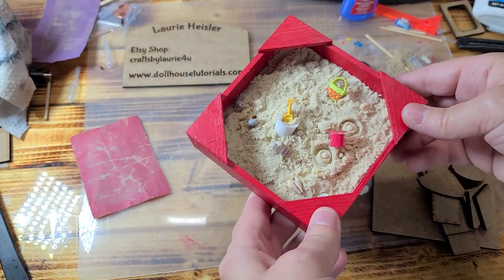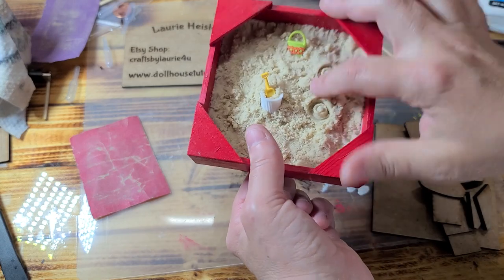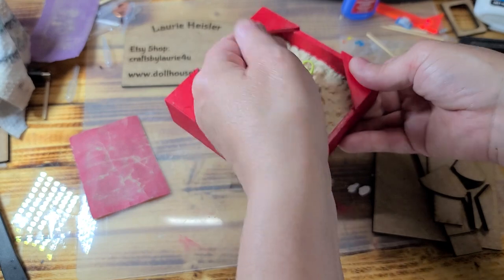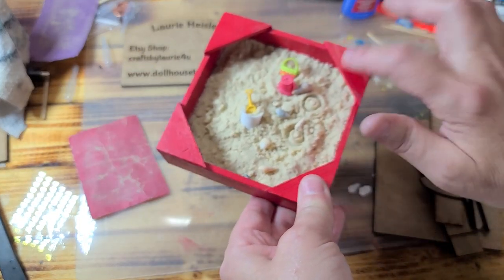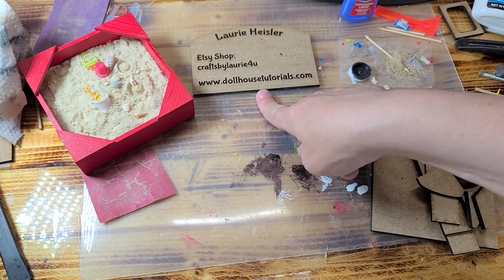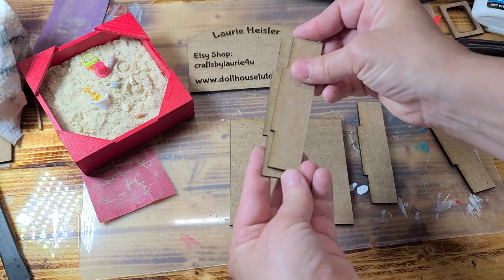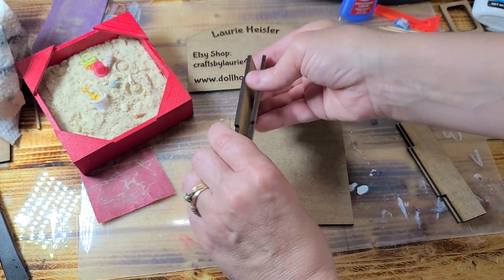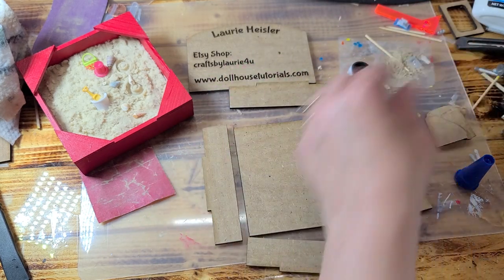Sandbox 040520211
This video will show you how to build the sandbox kit for your dollhouse.